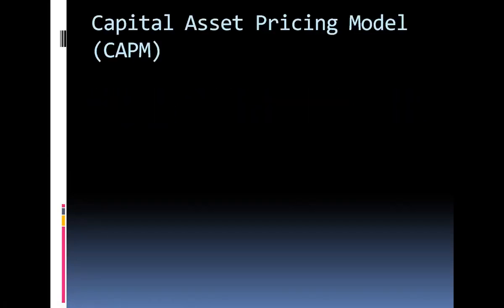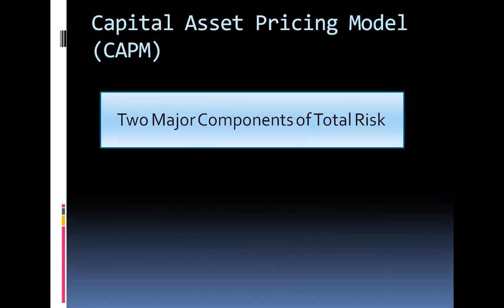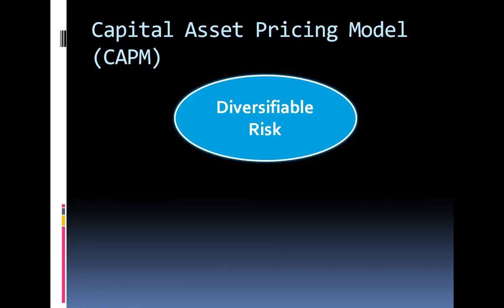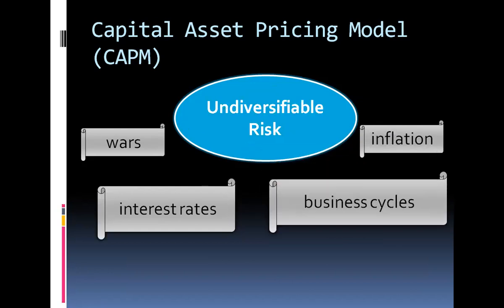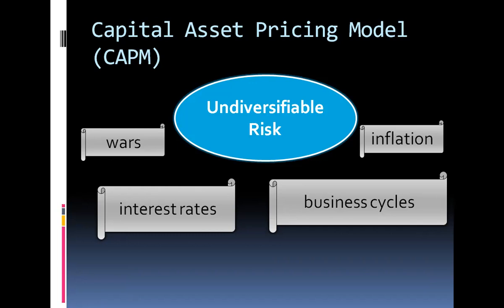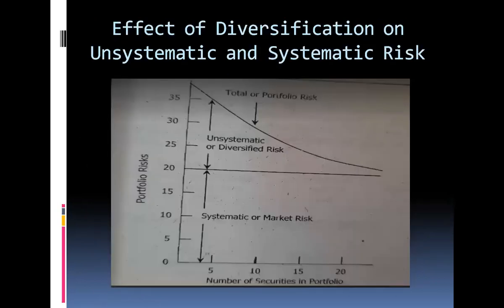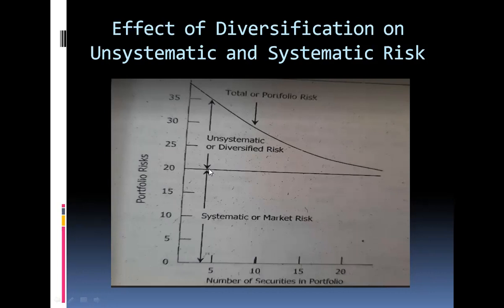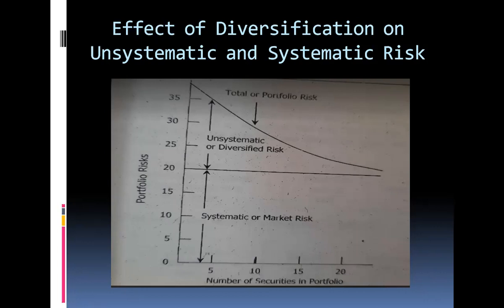CAPM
A brief discussion on Capital Asset Pricing Model (CAPM)